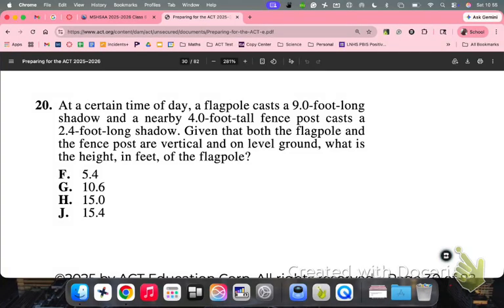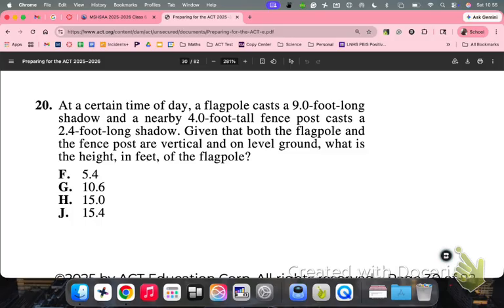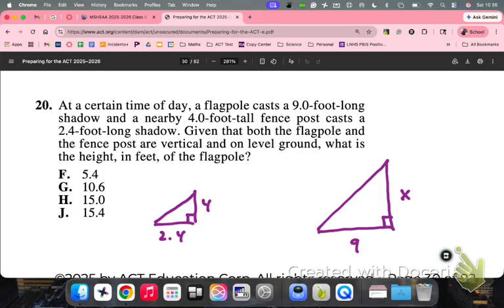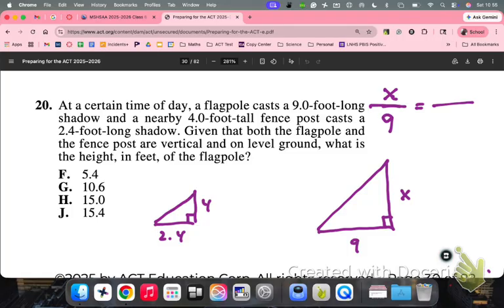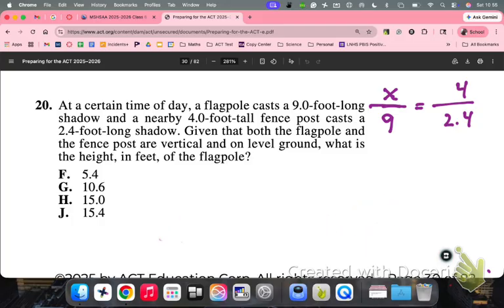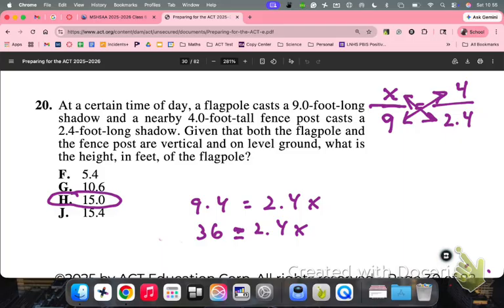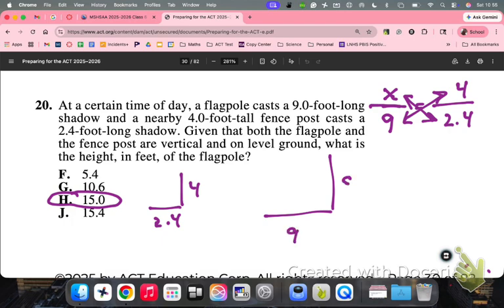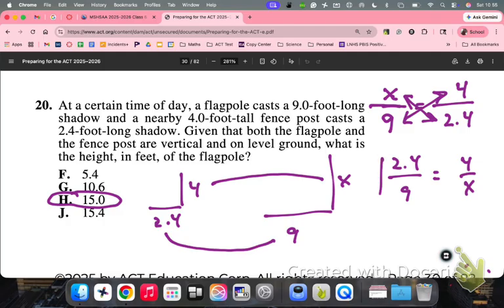Preparing for the ACT 2025-2026 - Practice Test 1 - Question 20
Geometry - Similar Triangles